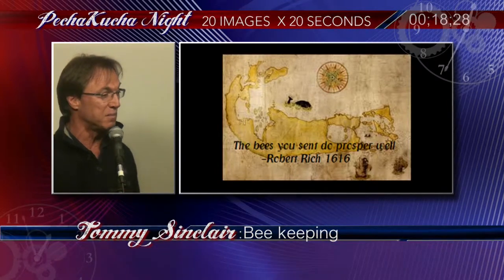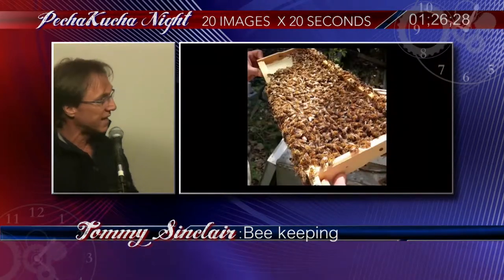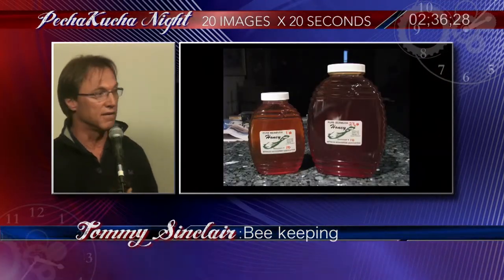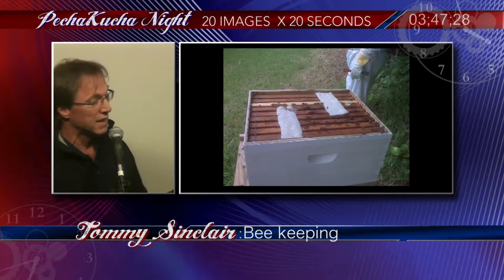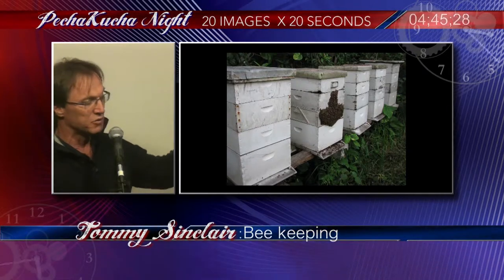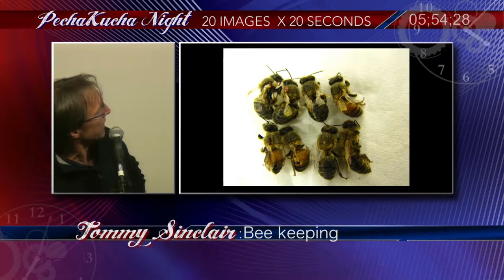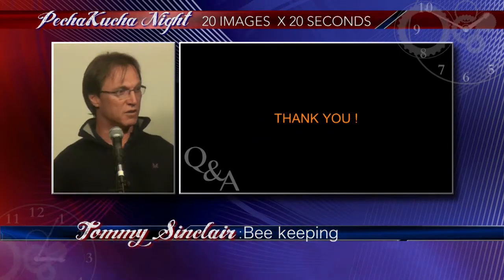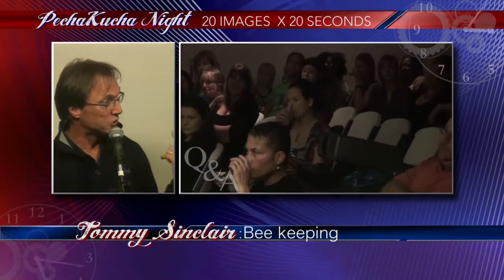Pecha Kucha - Tommy Sinclair (Bee Keeping)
Presenter from Volume 6
Pecha Kucha Night Bermuda